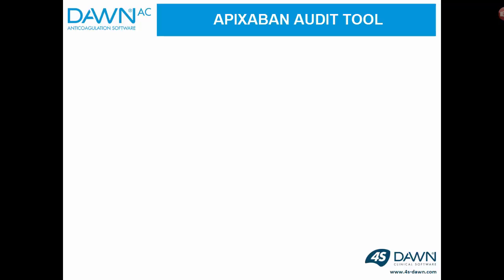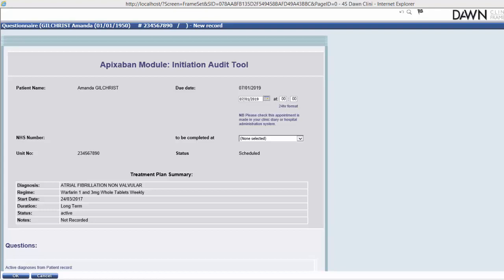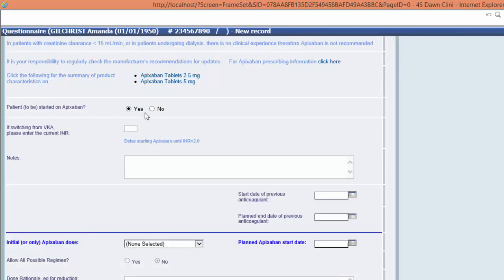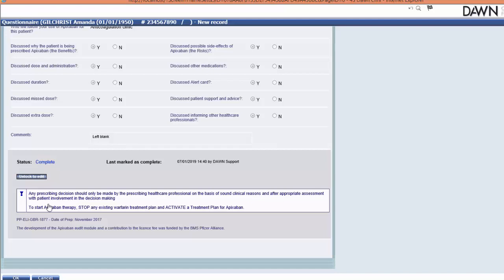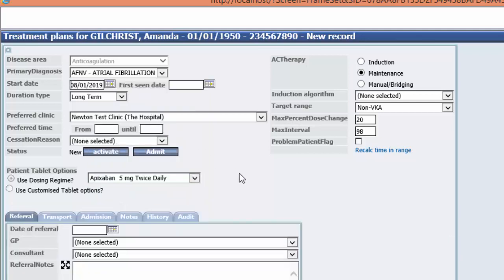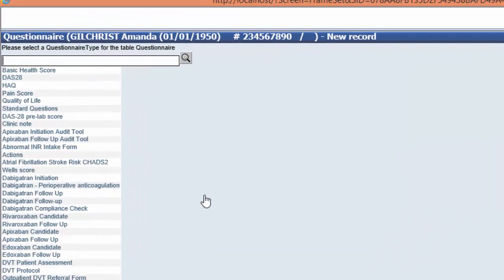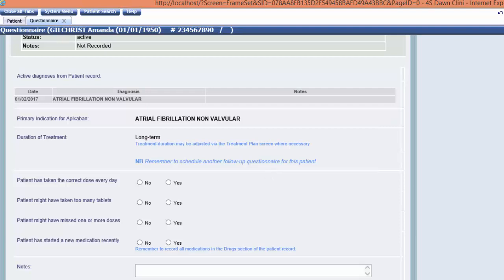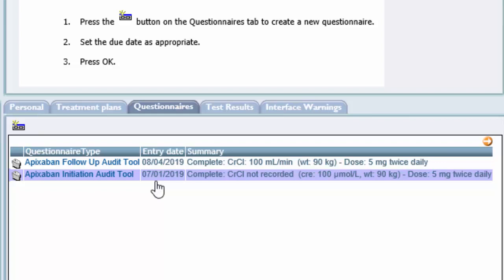DAWN AC Apixaban Audit Tool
Easily manage Apixaban patients with initiation and audit tools